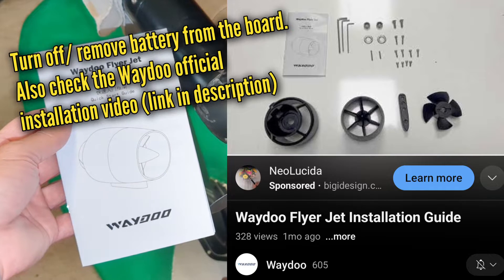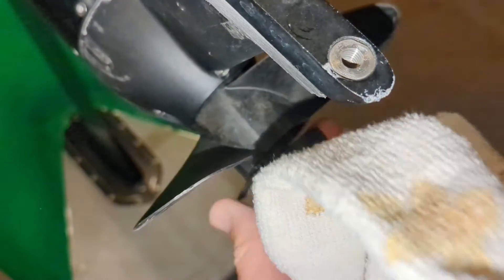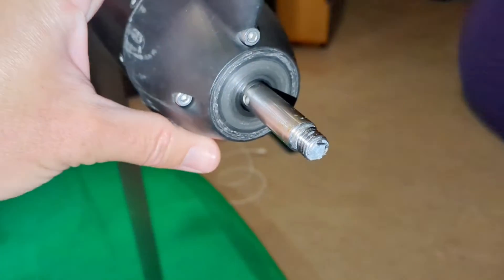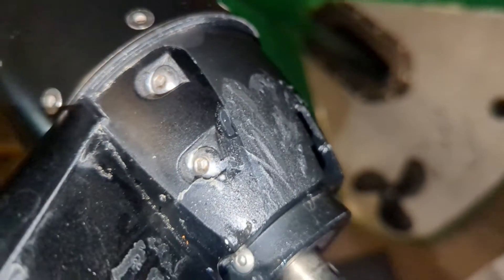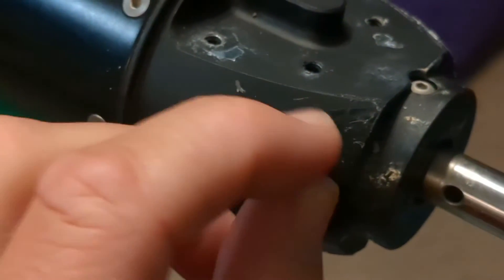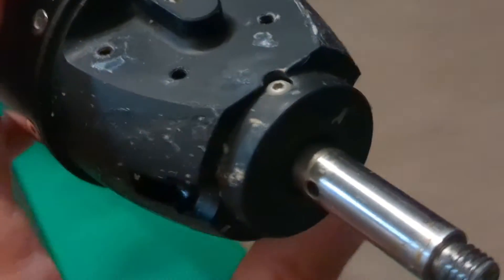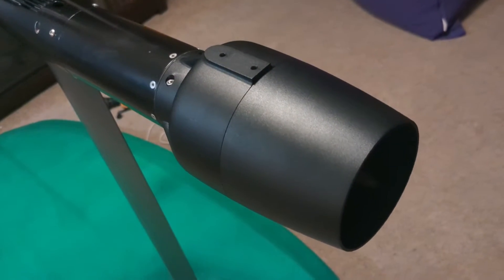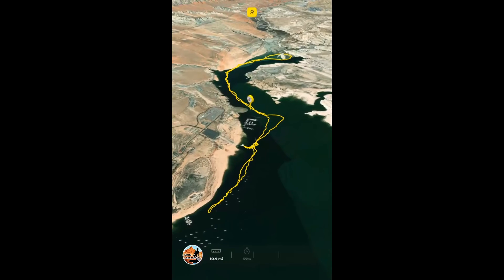Installing the Waydoo JET on the Flyer One efoil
This video may help provide additional insight on installation of the Waydoo JET.  Waydoo has their own official installation video that I did not see until I was finishing the final edit on my own video.  Posting this video anyway for additional perspective.

Jet propulsion is a safer alternative to the traditional prop guards and I hope jets will eventually replace the use of prop guards/ducts across the industry.  Fully open props will continue to have their place for performance gains.